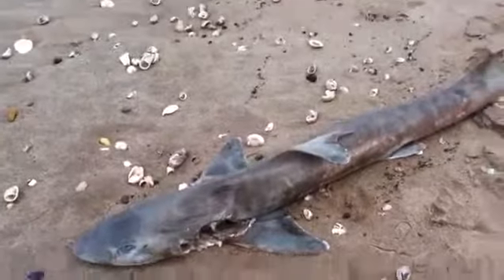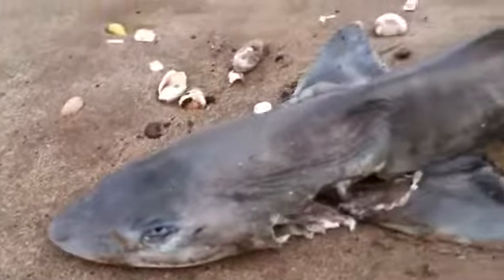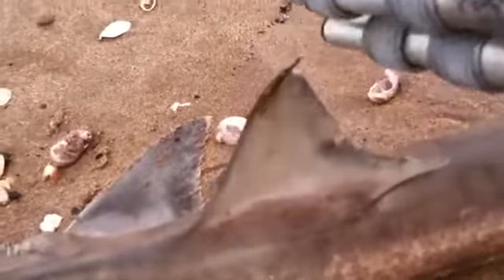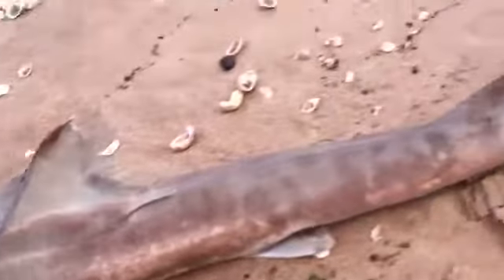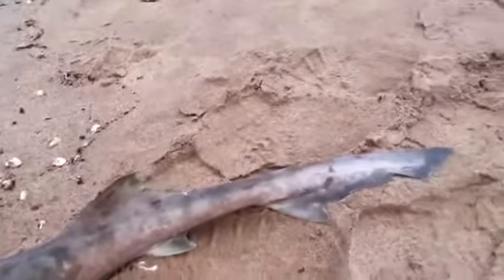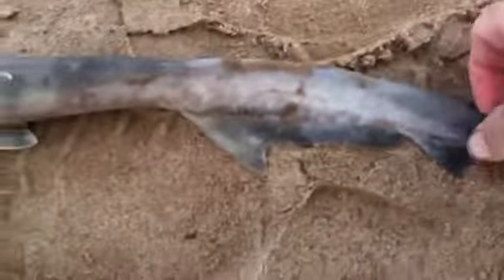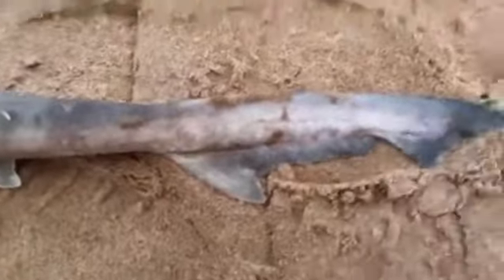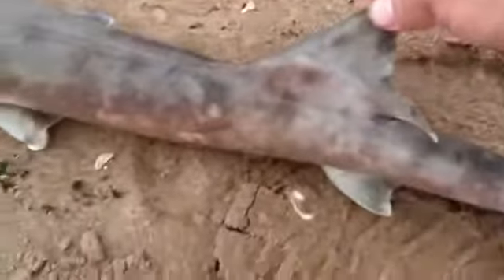Shark Staten Island NYC1818